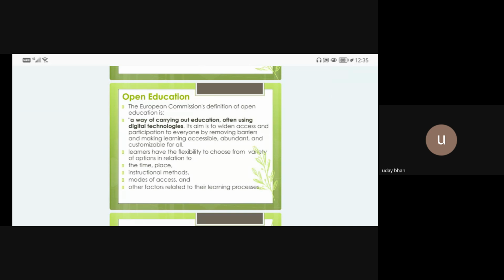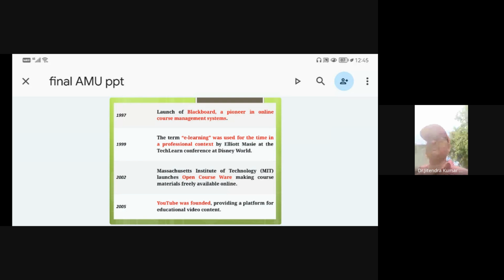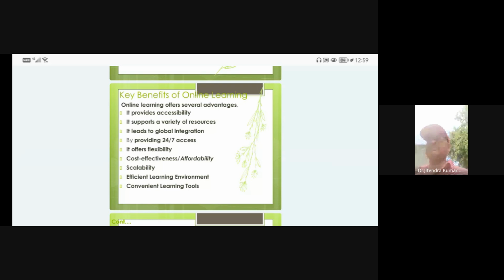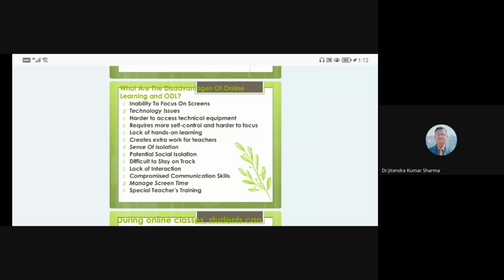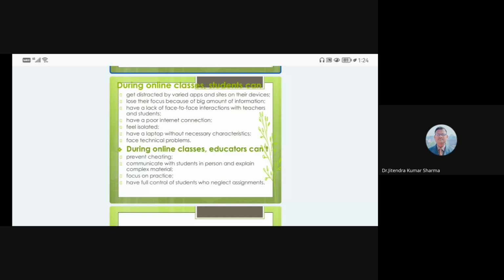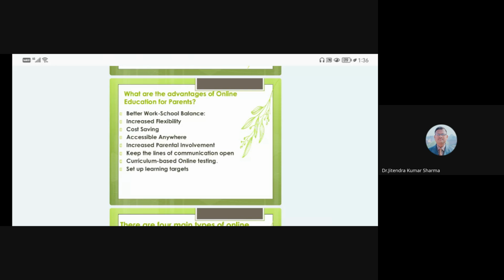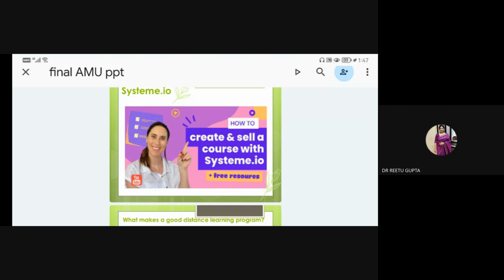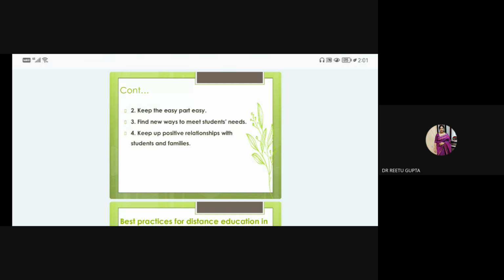TE2024 Ms Farha Deeba Bazmi, MANUU Centre, Sambhal Topic Online and ODL Education A flexib 20